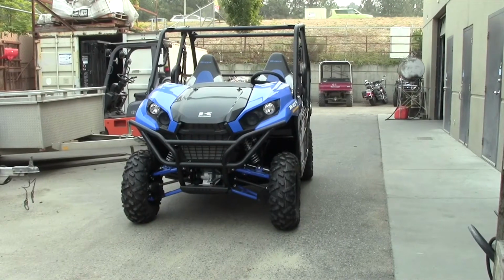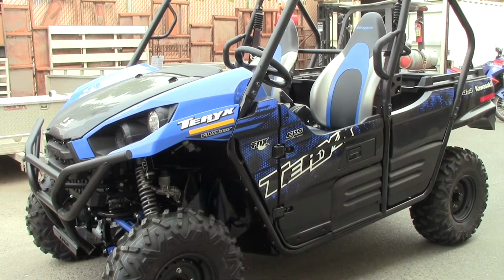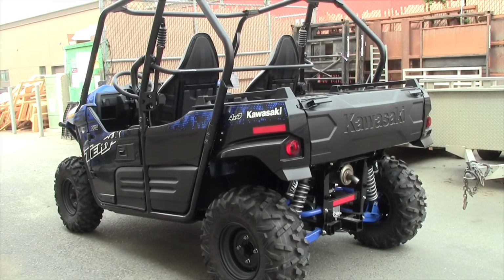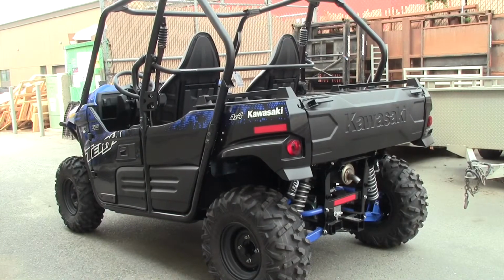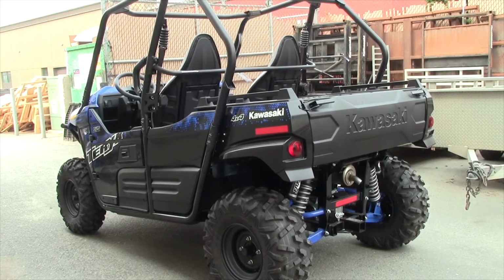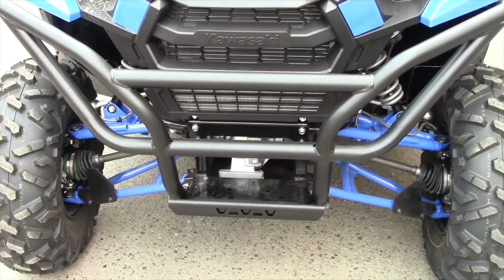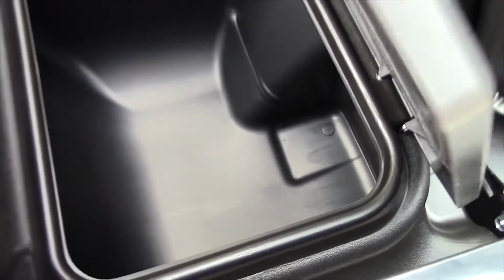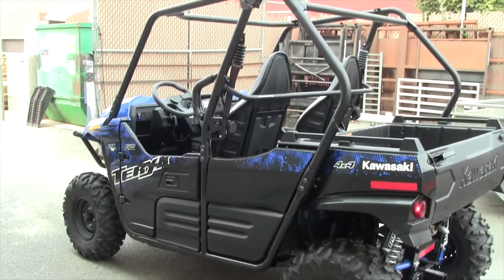2021 Kawasaki Teryx 2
I've seen this machine in action on the trail and I totally recommend it!

This is a great, very capable SxS from Kawasaki! You won't be disappointed!

Valley Motor Sports
1195 Industrial Rd,
West Kelowna,
BC V1Z 1G4

Shopping at Amazon any time soon?? By shopping with these links you are helping to support this You Tube Channel!

Garmin GPS
Garmin GPS
Camping Chair
Multi Tool
Camping stove ( I have this one. Works awesome!)
Tent / Tarp
Air Mattress
Life Straw
ATV Winch
ATV Winch
Winch bumper
Winch Solenoid
Roller Fairlead
H4 Led head lights
LED Garage lights
50" Led Light Bar 20"
Led Light bar
light bar mounting bracket
ITP Mud Lite Tires
Set of four RipSaw tires
Wheel Spacers
ATV Box
ATV Box
ATV Basket
ATV Cargo Bag
Trailer lights
Trailer Lights
Playstation 4
PS4 charge Cable
PS4 controller
PS4 Controller (Red)
PS4 KontrolFeek
PS4 Game expansion
101 Science Experiments
Yoga Pants
Portable Digital Weight Scale
Insta pot
inta pot
Scalp Massage
Women’s socks
Women’s Under Armour Socks
Women’s disney Socks
Dilators Set
Women’s Halter
Puma Tote bag
Night Vision Glasses
160 piece Fuller Tool Set
DeWalt Osculating Multi Tool
Contour Gauge
Ryboi Multi tool pack
Craftsman tool kit
LAUNCH Code reader

WITHOUT YOU GUYS, THIS CHANNEL WOULDN'T EXIST!
Then you can tell all your friends you feel would have an interest!!
Also, if you are in a position to, you could make a small $2.00 donation
Every sent helps to improve my content and the quality of the channel! Thanks again for your Support!!!